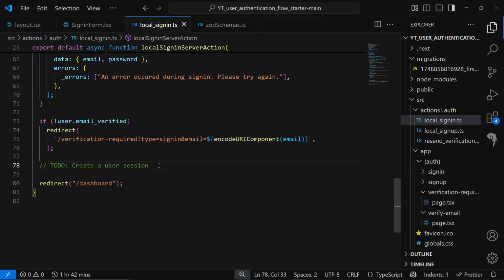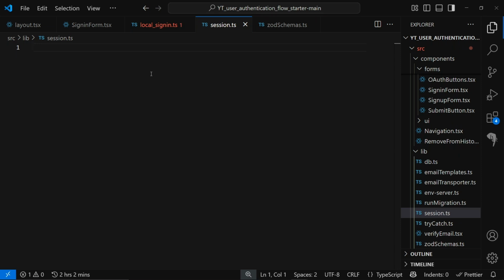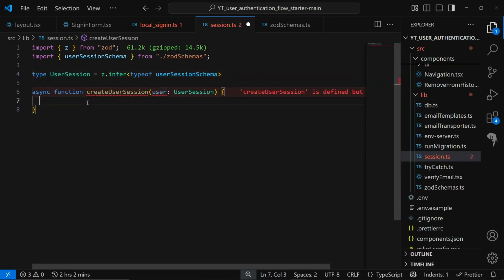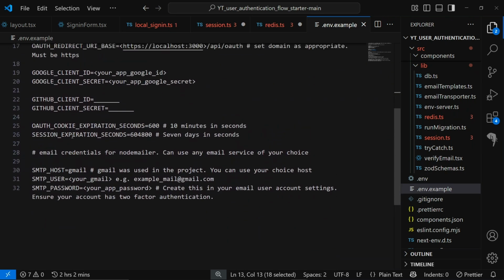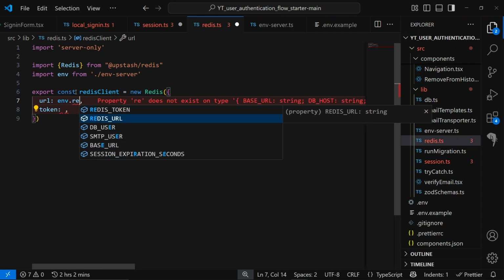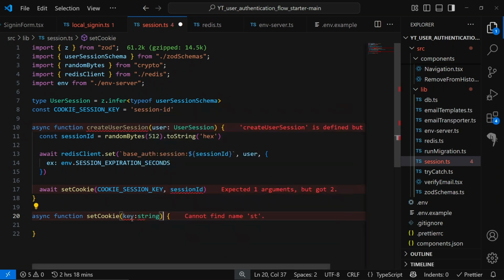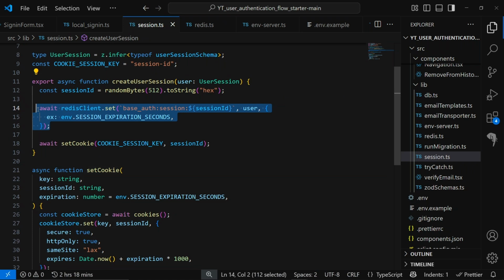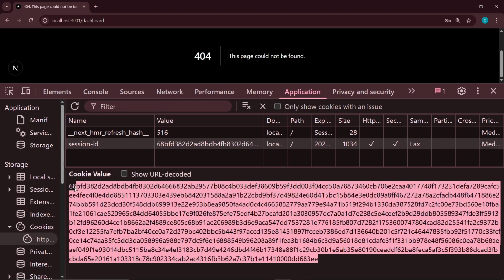#18 Create User Session - Complete User Authentication Flow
In this video, we will be creating the user session and setting the user session as a cookie on the user browser. We used stored session for this project, the session will be stored in a redis database for fast read access. The session is needed to be able to identify users that are already signed in when they need to access protected pages and resources on our application.

Stack
- Framework: Next.js (Can use any framework of your choice)
- Database: PostgreSQL
- Authentication: Custom implementation with OAuth support
- Email Service: NodeMailer (Can use email service of your choice)
- Session Management: Redis-based session storage